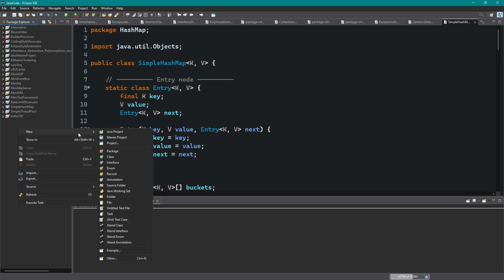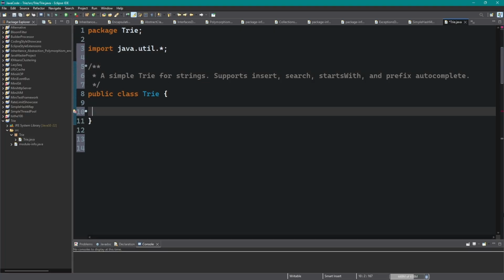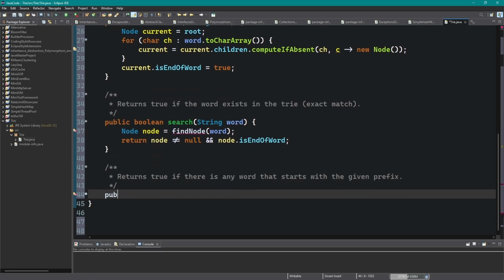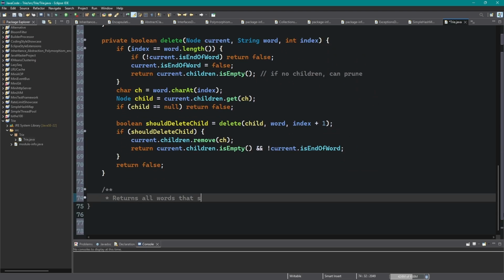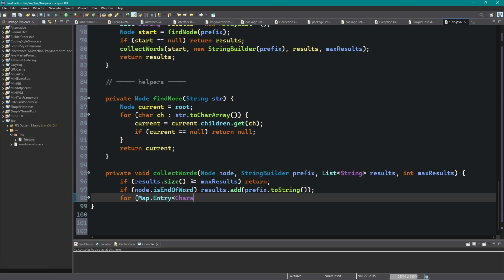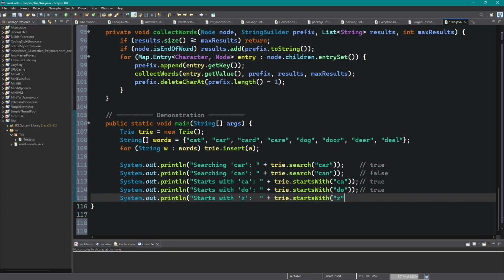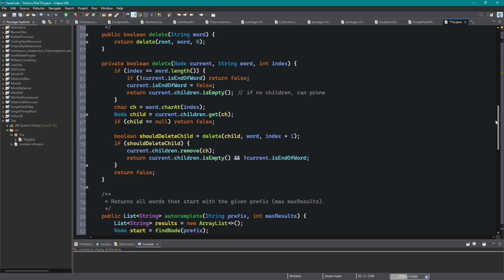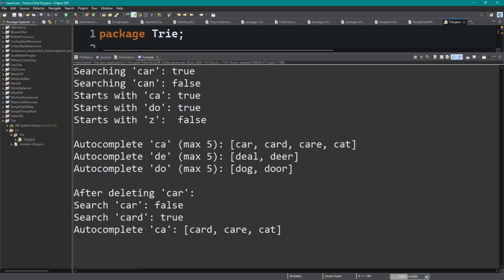Java Prefix Tree – The Algorithm Behind Spell Checkers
Ever wondered how your phone suggests words as you type? That’s a trie – a prefix tree. In this tutorial we build one from absolute scratch: insert, search, startsWith, autocomplete, and even delete. Using pure Java, a HashMap of children, and a recursive delete that prunes unused nodes, you’ll see how tries deliver lightning‑fast prefix queries. Perfect for intermediate developers learning data structures and preparing for tech interviews. Full source in the first comment.